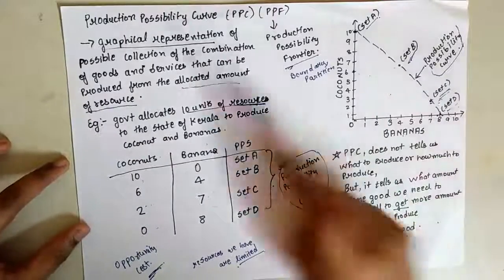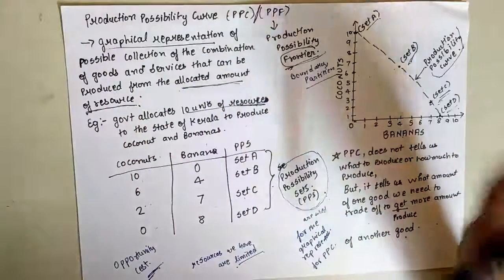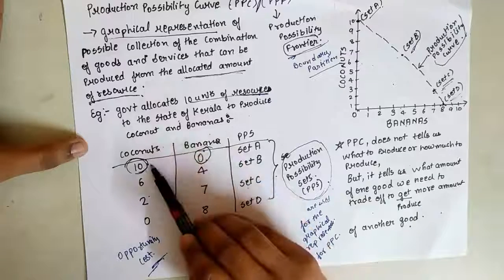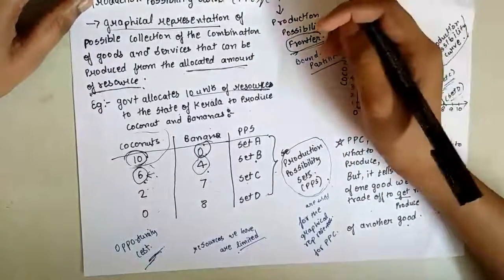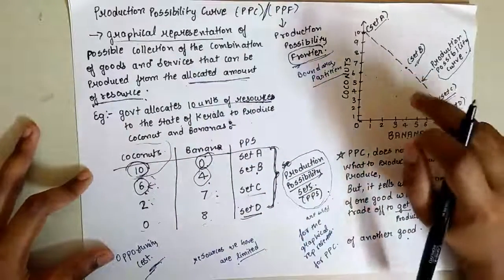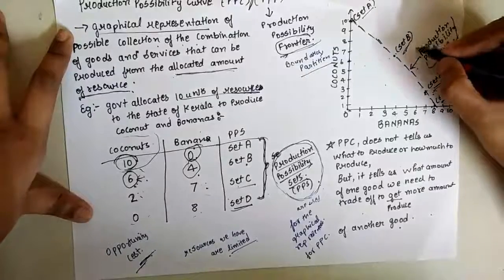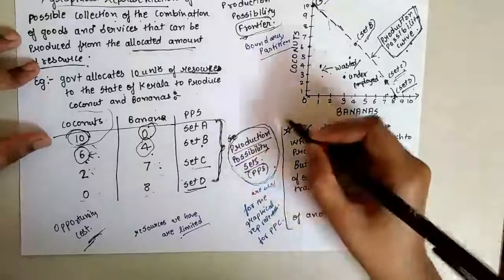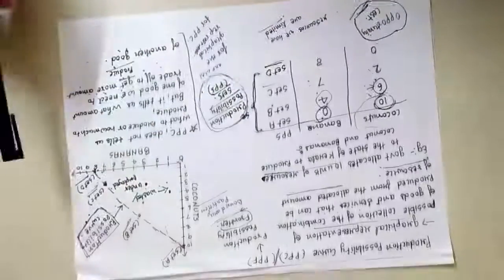Production Possibility Curves Explained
PPC/PPF explained with an example in a simplest way possible